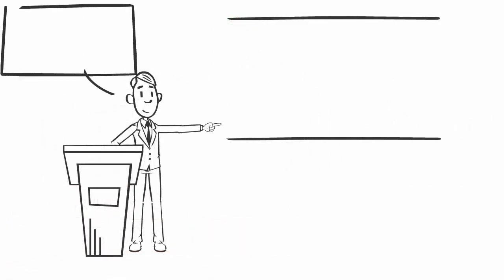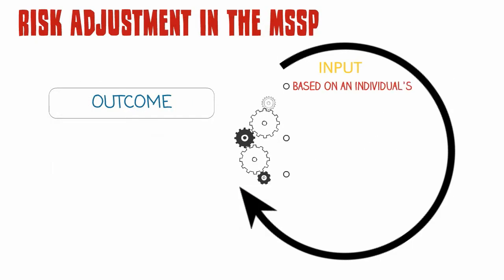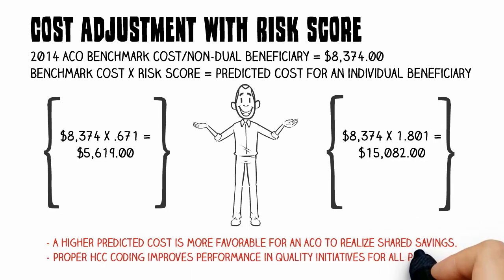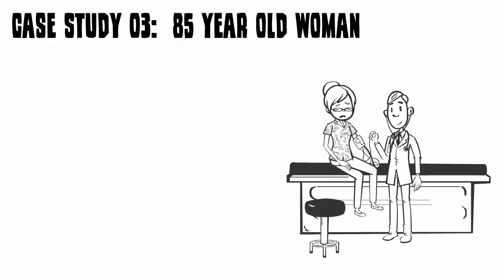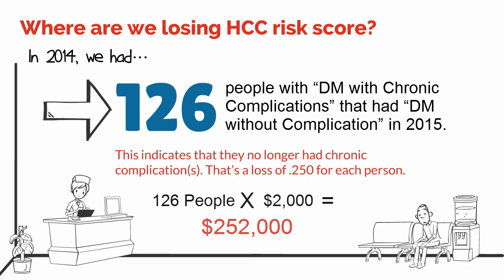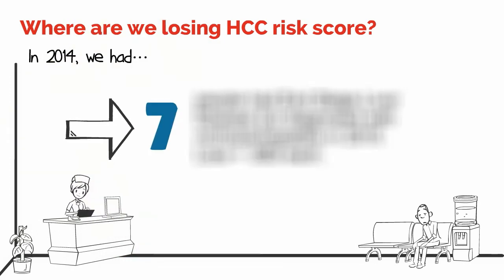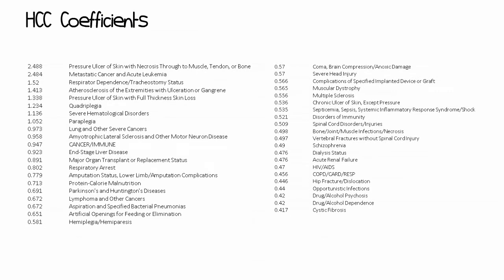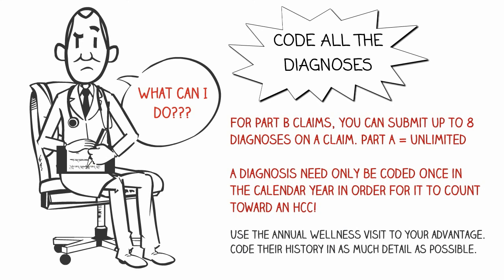Hierarchical Condition Categories (HCC) Training